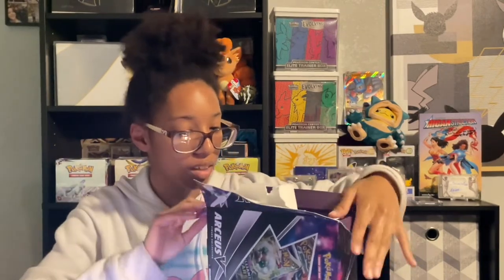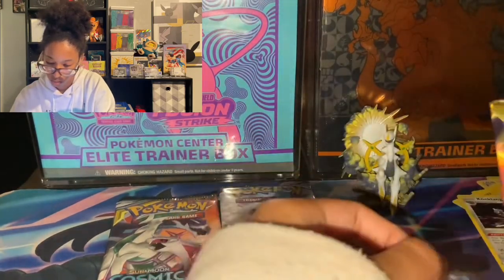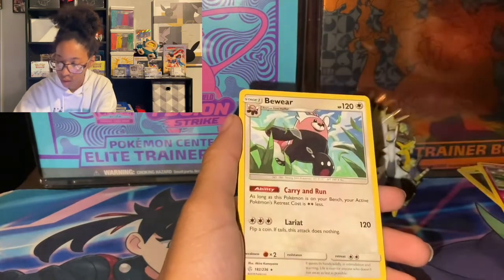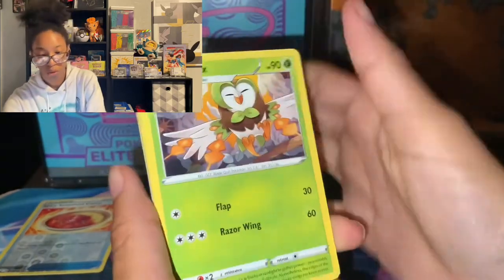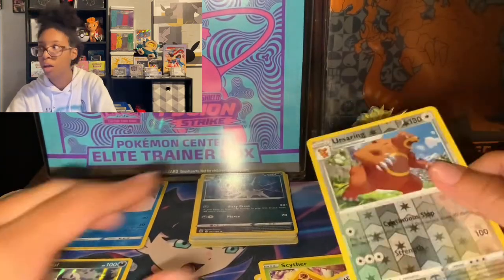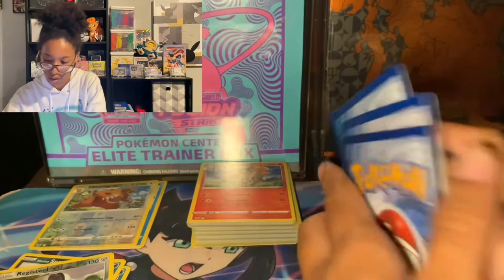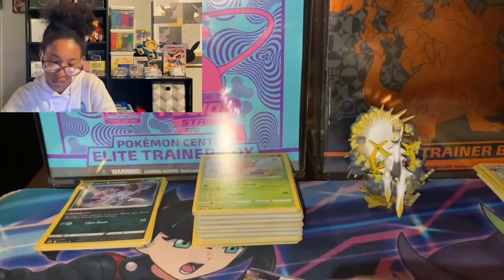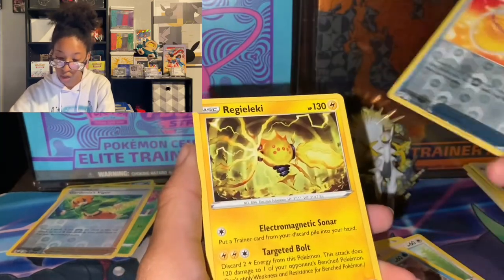Arceus Noooooo 😢😭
Hey there PokéPals! This is the Poké Professor. Today we will be opening a Arceus Figure collection box. Lets see if we get some hits from this box. I hope you enjoy and Thank you for continuing to join me on my Pokémon Journey. As always lets spread some positivity through the love of Pokémon.

If you enjoy this content, please Subscribe to the channel and make sure to click that notification button to be one of the first to know about all my new videos! Your support is greatly appreciated! 😊